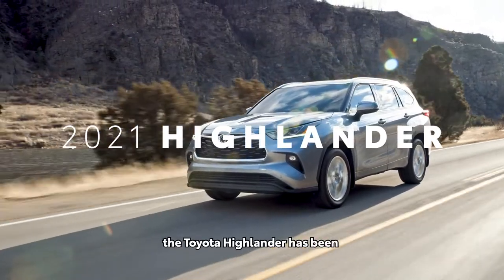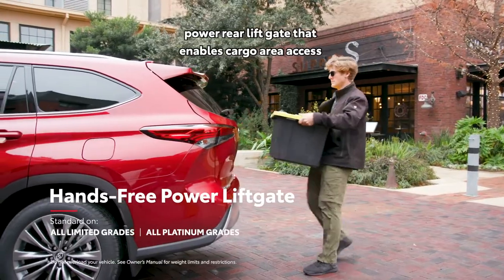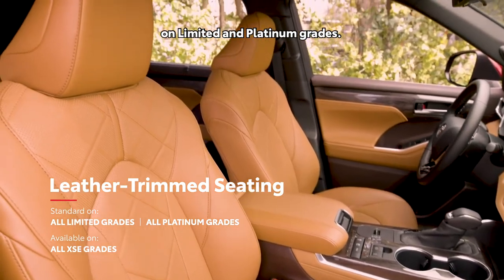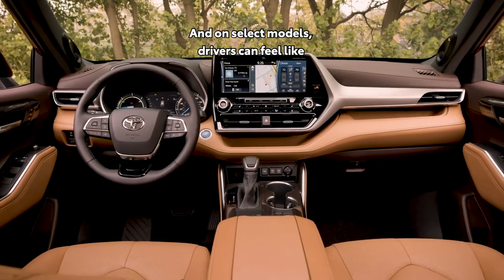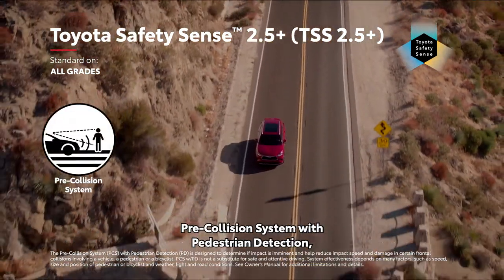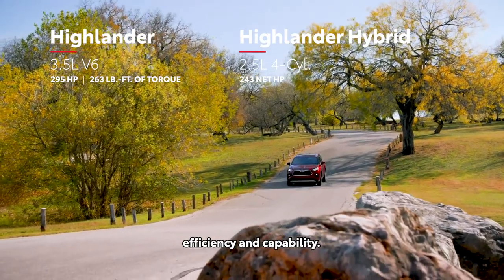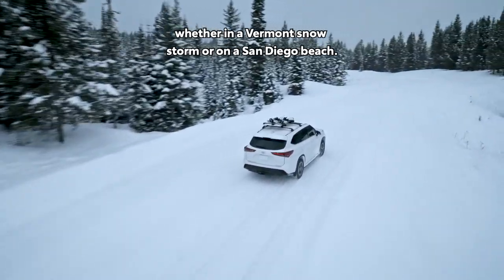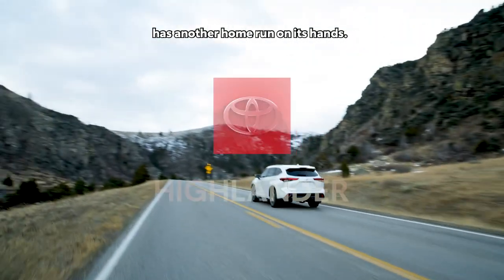2021 Toyota Highlander Overview from Tarbox Toyota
From its sporty XSE grade to the next-generation Toyota Safety Sense 2.5+ suite, the 2021 Highlander is the definitive choice among three-row midsize crossover SUVs. Tarbox Toyota is a Rhode Island Toyota dealership located in North Kingstown, RI 02852. Come by for a test drive!